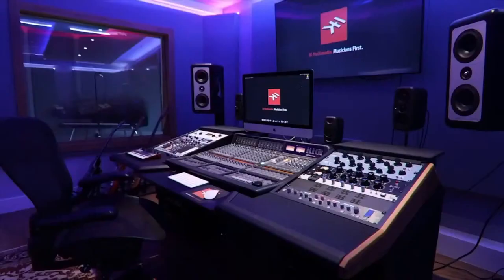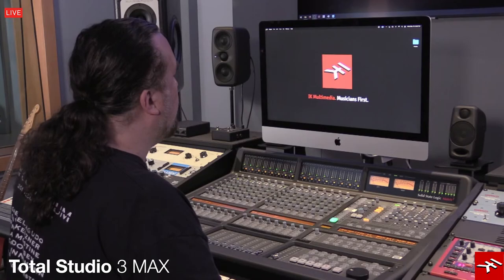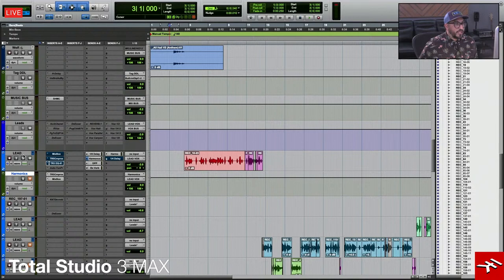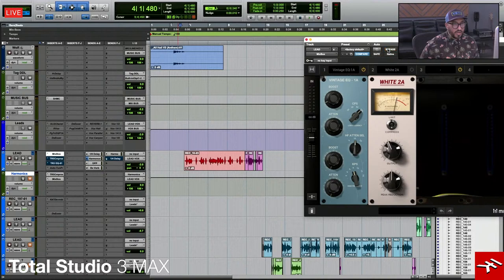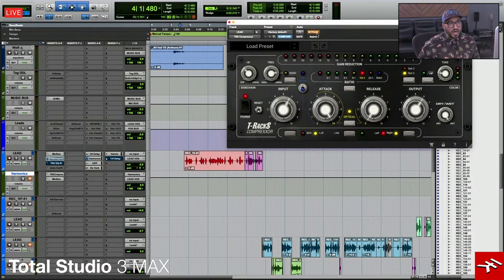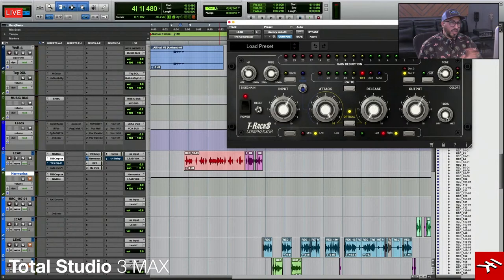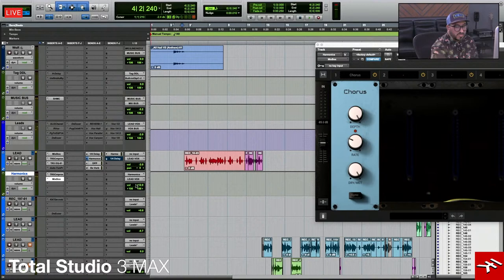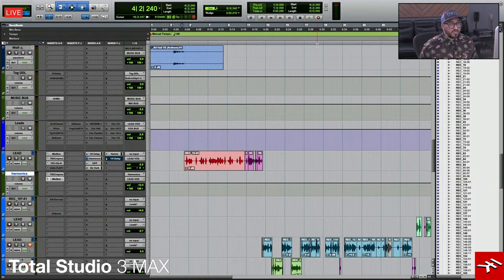Total Studio 3 MAX Live - Frank Socorro returns for a vocal mixing session using T-RackS Comprexxor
- To celebrate the release of Total Studio 3 MAX and the opening of IK's new U.S. recording facility, we've lined up an impressive number of artists and producers to present how they use Total Studio 3 MAX in their work over the upcoming weeks.

Host Dave "Squids" Kerzner will begin with an overview of T-RackS and how it fits into Total Studio 3 MAX. Along the way, he'll pose a question that could enable you to win T-RackS Comprexxor for yourself. So tune in live and don't miss that.

Back this Friday is GRAMMY-nominated mixing engineer Frank Socorro. In this second segment, Frank will use T-RackS Comprexxor on vocals and share tips on how to use it successfully in your own music production.

Learn how to get the most from the new T-RackS Comprexxor and Total Studio 3 MAX. Join Dave and Frank Socorro this Friday, May 28, at 5 p.m. ET/2 p.m. PT.